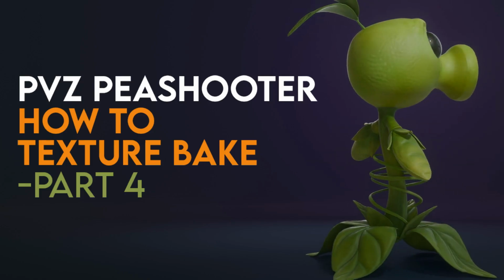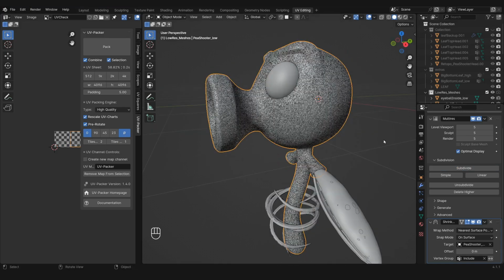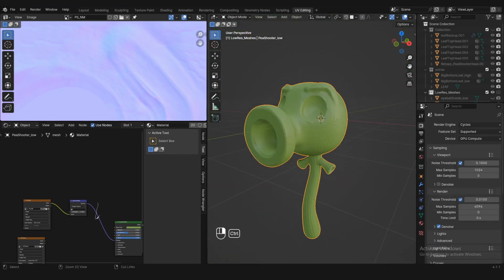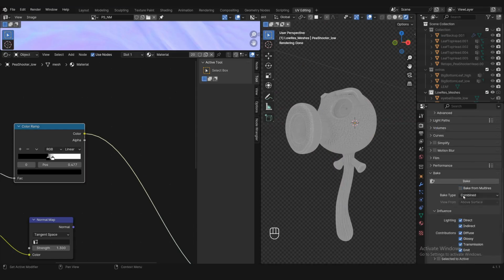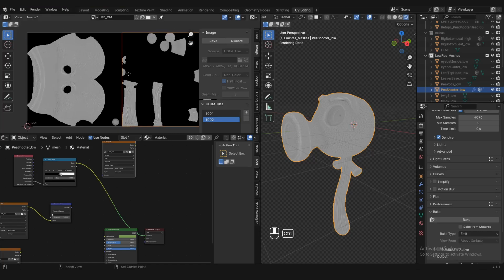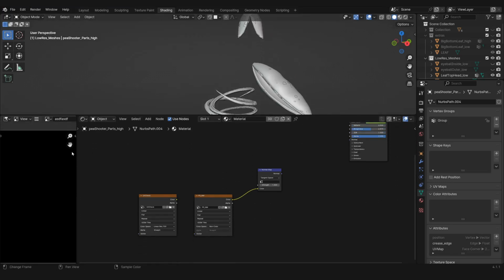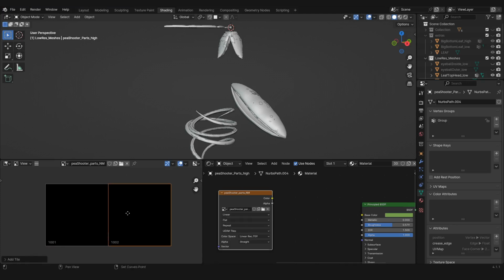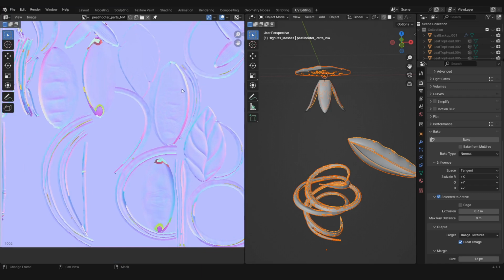Peashooter 3D art pipeline -Part 4 (Texture baking)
Part 4 of this series is a narrated tutorial on the texture baking stage of this character using only Blender.